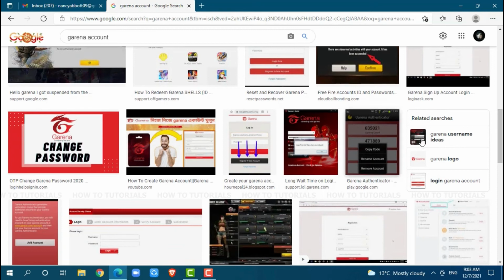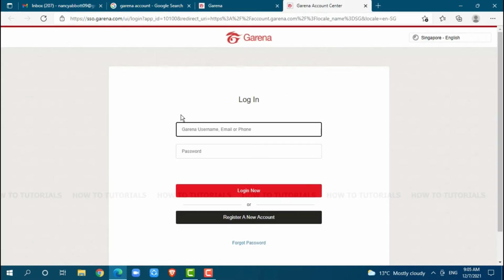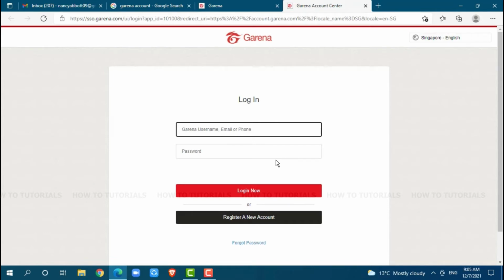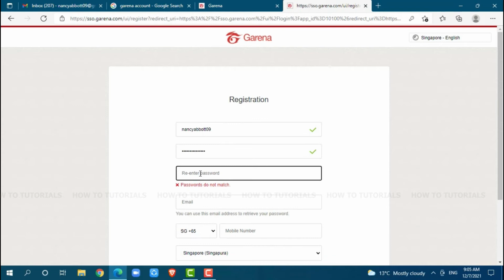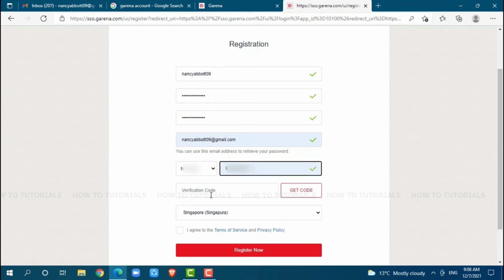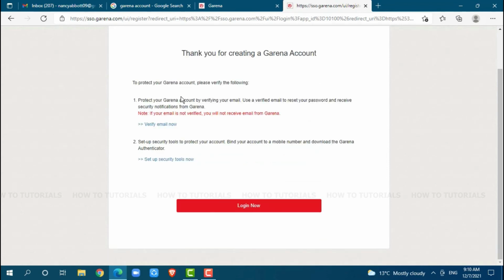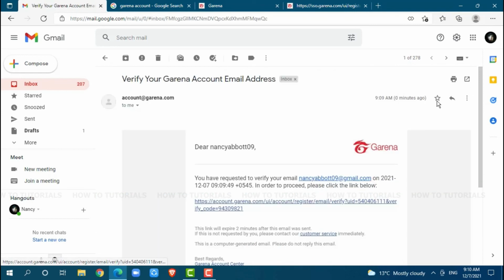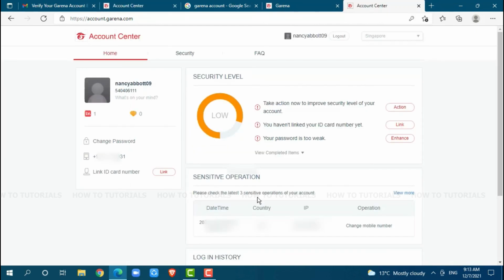How To Create Garena Account 2022 | Account Registration Help | Garena.com Sign Up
"How To Create Garena Account 2022 Account Registration Help | Garena.com Sign Up" - A Video Guide by How To Tutorials.

Garena is a Singapore-based publishing company. Garena's website hosts and promotes a number of global games.
Get a new register to the Garena Account, this video will guide you the process to sign up for a Garena Account.